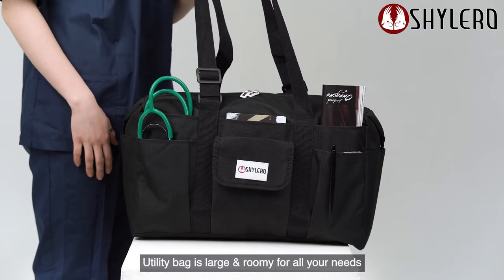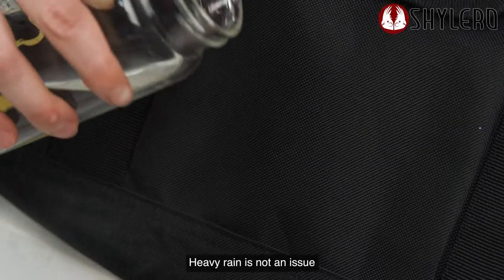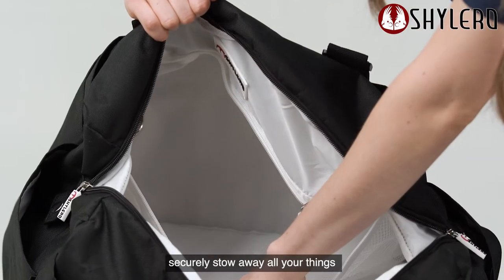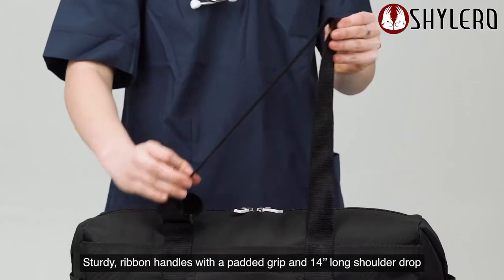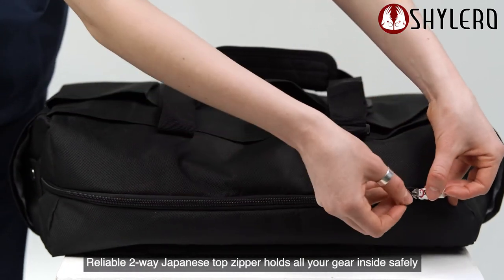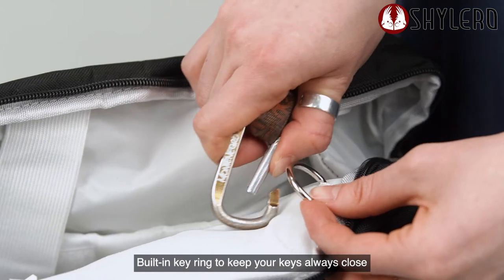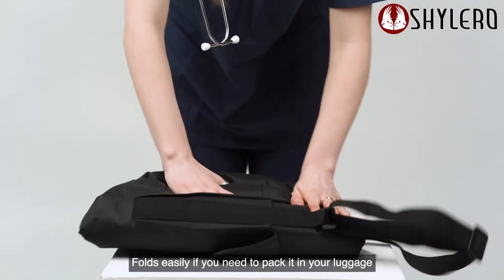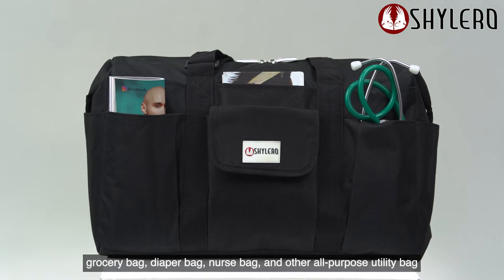Utility Tote and Nurse Bag - 14 Outside and 7 Inside Pockets - Laptop Compartment - L18"xW7"xH14"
Grab Your Large SHYLERO Utility Bag and Enjoy:

-14 OUTSIDE POCKETS
-7 INSIDE POCKETS
-DEDICATED LAPTOP COMPARTMENT (UP TO 16")
-LARGE & ROOMY - sized at L18"xH14"xW7"
-WATERPROOF OUTER FABRIC (DURABLE, WASHABLE)
-WATERPROOF INTERIOR LINING
-BUILT-IN KEY HOLDER
-RIBBON HANDLES WITH EXPANDABLE (UP TO 14") SHOULDER DROP
-NO BAD SMELL
-WASHABLE, HIGH-QUALITY PAINT won't wash away (wash it in a washing machine at 30°C or cooler)
-YKK 2-WAY ZIPPER CLOSURE FOR THE MAIN COMPARTMENT
-MULTIPURPOSE & STYLISH
-BEST PRESENT FOR ANY OCCASSION - graduation, birthday, Nurse's Day, Teacher's Appreciation Day, or Christmas

Color: Solid Black

Amazon Store

Your Might Like these other videos on our channel ⤵️

❗️ Beach TOTE Bag, Turquoise Green Beach Tote with Best Beach Bag Design. BONUS Waterproof Phone Case